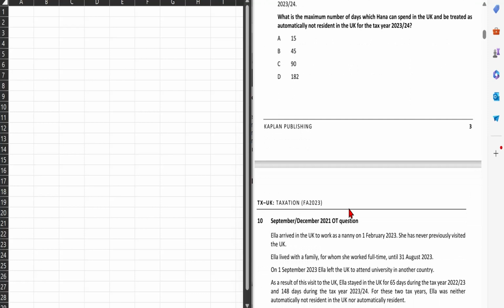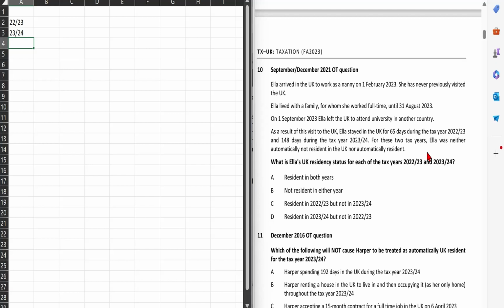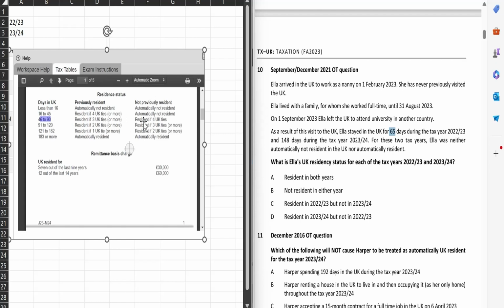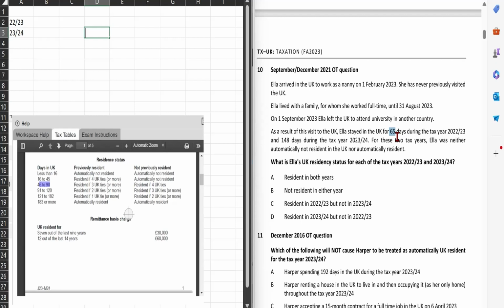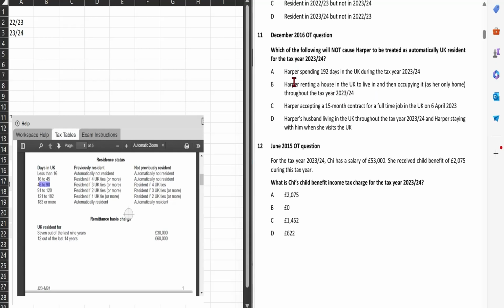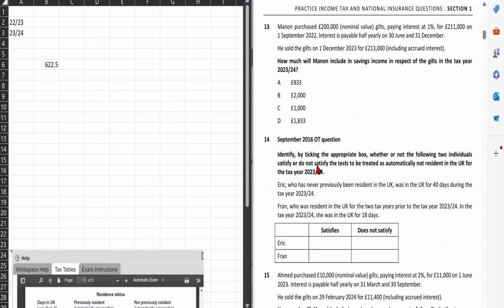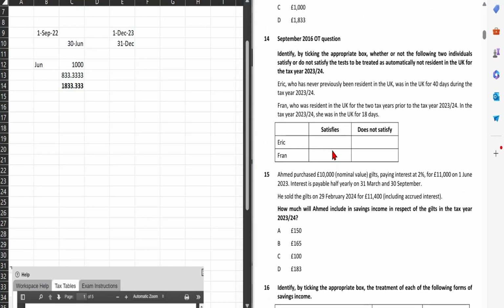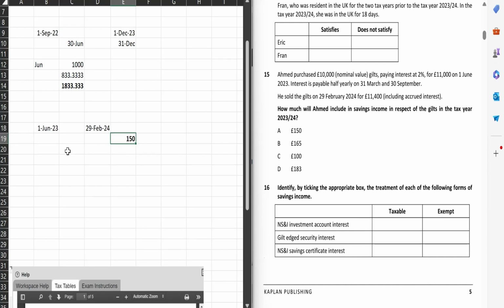Taxation-UK FA23 (F6) -Valid for Jun 2024-March2025 (Part-3)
Topic :
- ACCA UK Taxation-UK FA23 (F6) -Valid for Jun 2024-March2025